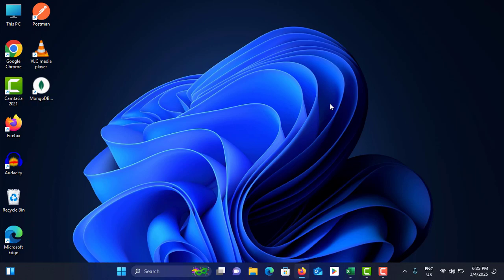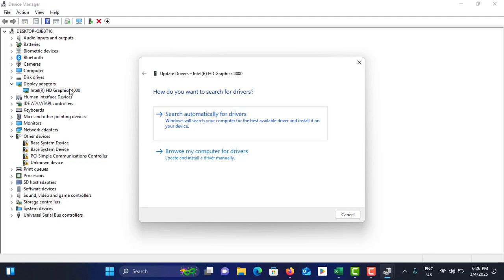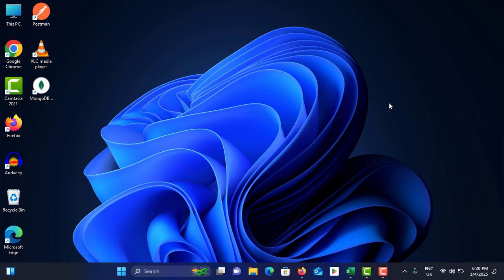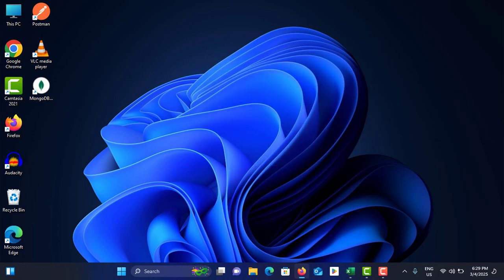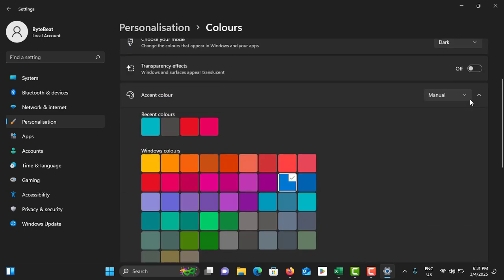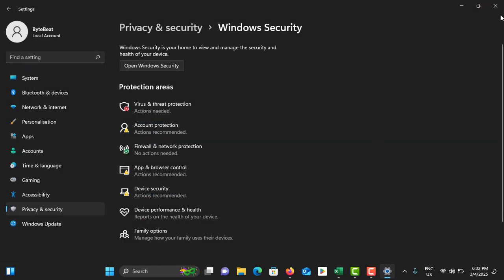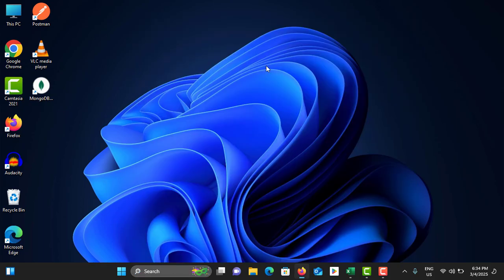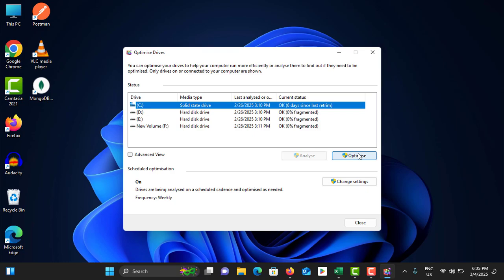How to Fix Windows 11 Lagging and Slow Performance | Step-by-Step Guide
Fix Windows 11 lagging
Speed up Windows 11
Windows 11 slow performance fix

Is your Windows 11 PC running slow or lagging? In this video, we’ll show you 10 easy steps to speed up your computer and fix performance issues. Whether it’s outdated drivers, unnecessary startup programs, or disk errors, these solutions will help you boost your PC’s speed and get it running like new!

🔧 Methods Covered in this Video:
1. Update Windows 11 – Ensure your system is up to date with the latest patches.
2. Update Drivers – Keep your device drivers updated to fix performance issues.
3. Disable Unnecessary Startup Programs – Stop programs from slowing down your boot time.
4. Adjust Visual Effects for Best Performance – Optimize Windows settings for speed.
5. Run Disk Cleanup – Remove junk files to free up space and improve performance.
6. Disable Transparency Effects – Turn off unnecessary visual effects to speed up your PC.
7. Check for Malware – Run a full scan to ensure your PC is virus-free.
8. Perform a Clean Boot – Disable non-essential services to troubleshoot performance issues.
9. Check for Disk Errors – Run the chkdsk command to fix any disk-related problems.
10. Optimize Drives – Defragment and optimize your hard drive to improve access speeds.

🌐 Why You Need This Video:
• Step-by-step guide to fix lagging and slow Windows 11 performance.
• Easy-to-follow solutions for both beginners and advanced users.
• Improve your PC’s speed without the need for technical expertise.